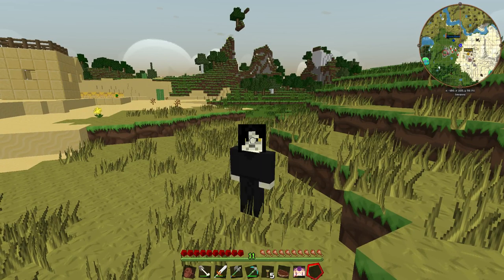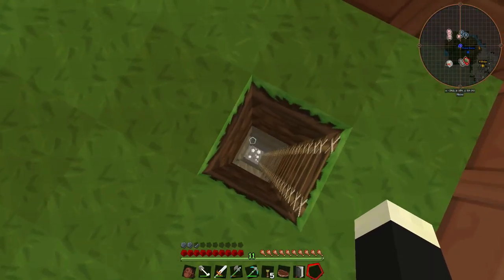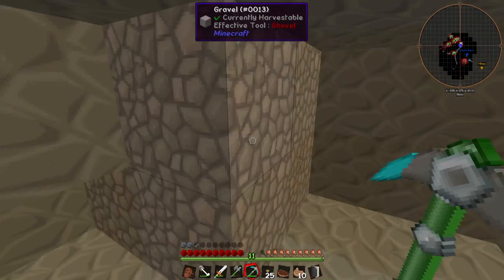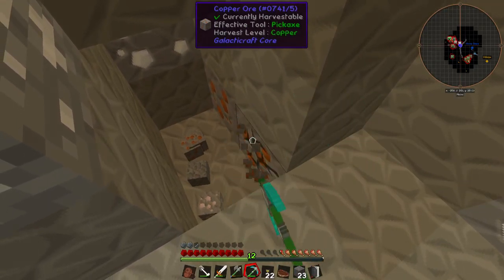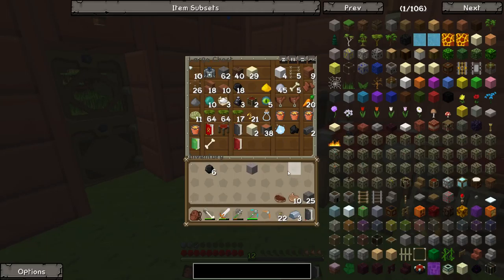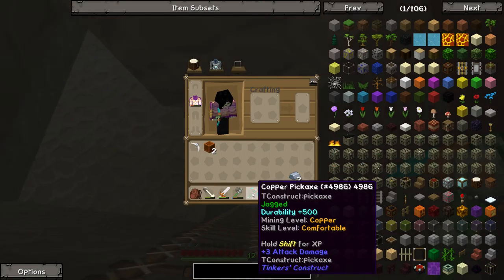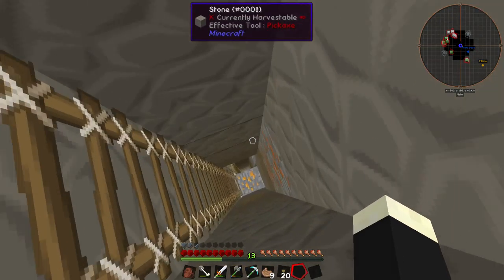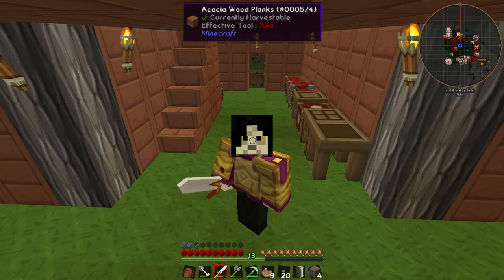Moon Mission Tekkit #5 How To Use Iguana Tweaks!!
Take a look down here you might find something you like :D